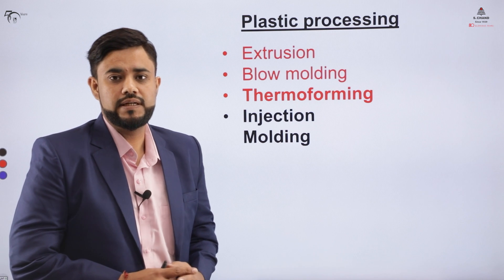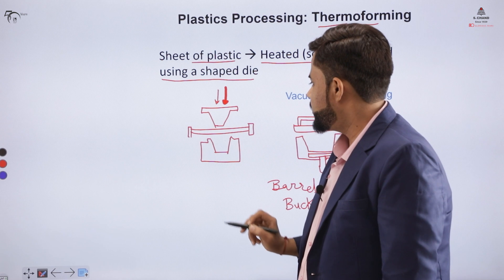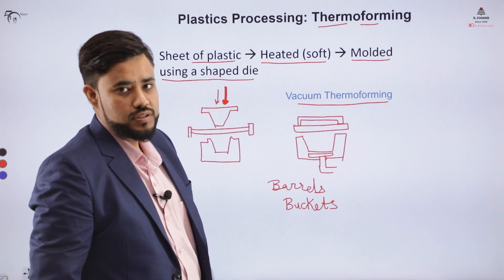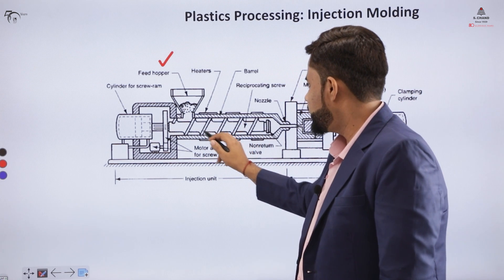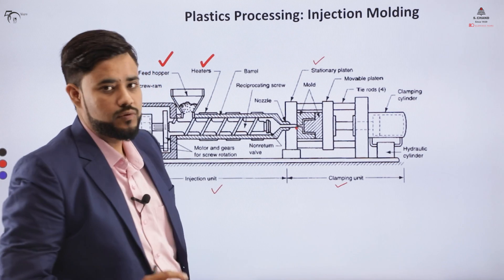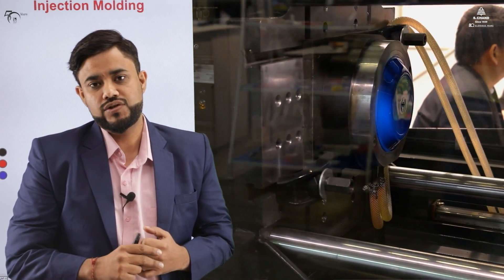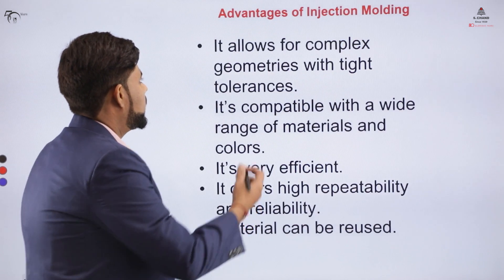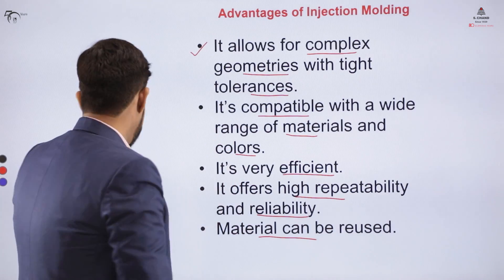Introduction to Plastic Moulding (Part 2) | Workshop Manufacturing Practices | S Chand Academy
The video describes about the different types of Plastics used in the Industry, and different techniques of Plastic Processing